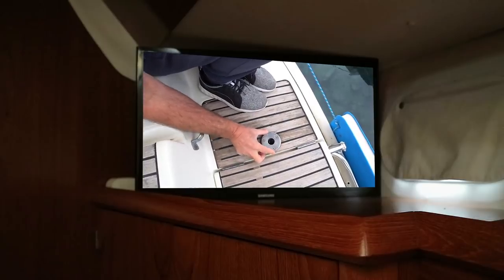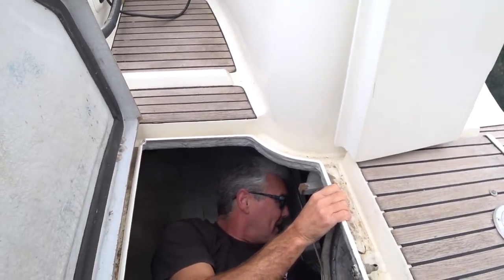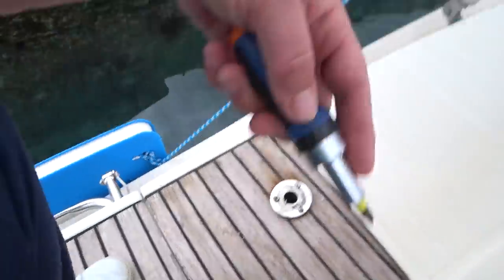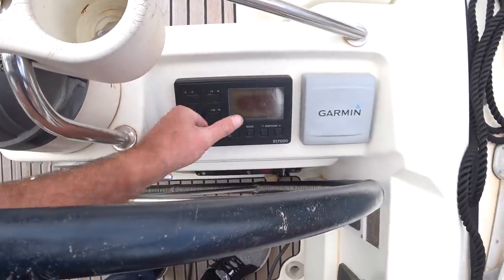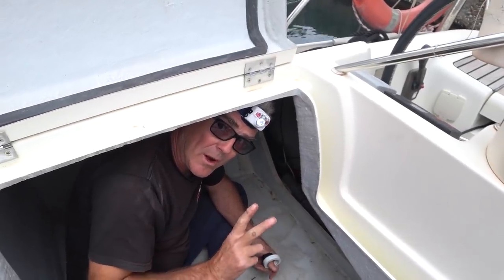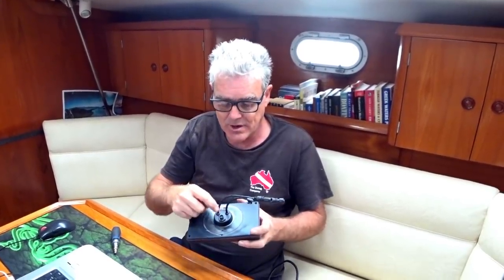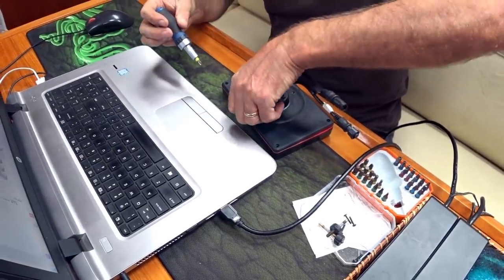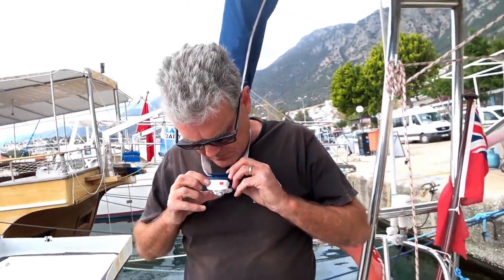Autopilot CRASHES... Can it be FIXED? - Sailing A B Sea (Ep.058)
In this episode of Sailing A B Sea our autopilot crashes and we want to know can it be fixed?

We also get stuck into several other jobs around the boat as we begin preparing for our summer sailing season.

Diesel fuel biocide

Majikk - Jingle Punks